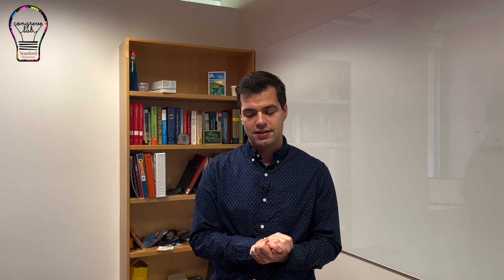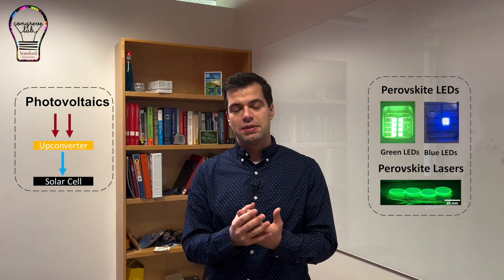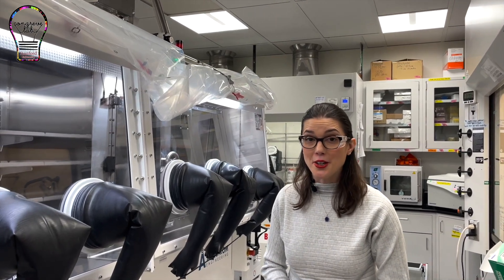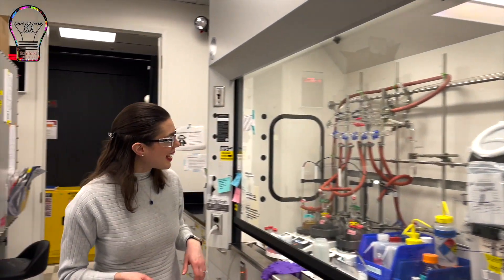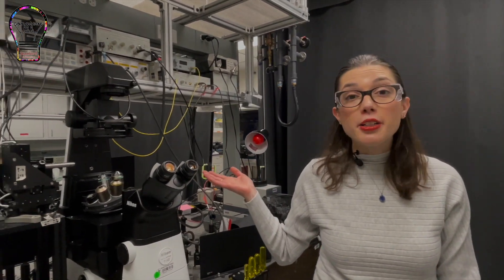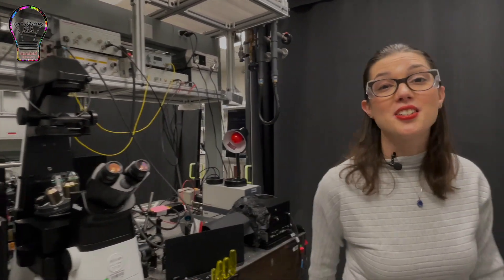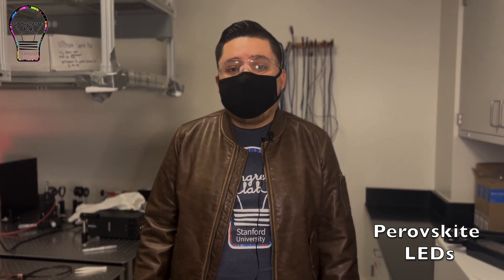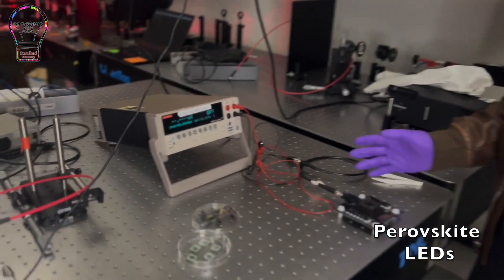Congreve Lab at Stanford University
Daniel Congreve leads the Congreve Lab in the Department of Electrical Engineering at Stanford University. The Congreve Lab seeks to better understand the physics of nanoscale materials and use that knowledge to build more efficient devices such as LEDs, photovoltaics, and many others. The Congreve Lab pursues interdisciplinary research with members from Electrical Engineering, Physics, Chemistry, and Material Science backgrounds.

This video was made for the SystemX Alliance quarterly newsletter. SystemX Alliance is a collaboration between Stanford University and member industrial firms to produce world-class research and Ph.D. graduates with a view to enabling truly ubiquitous sensing, computing and communication with embedded intelligence.